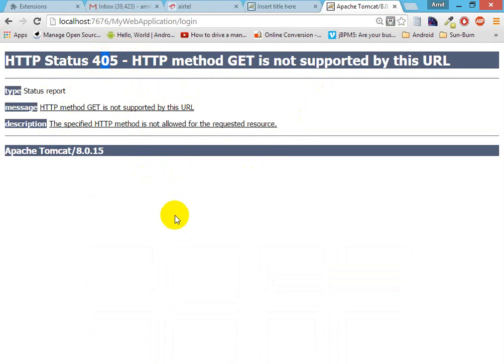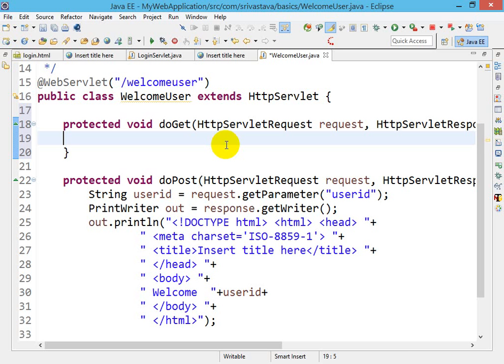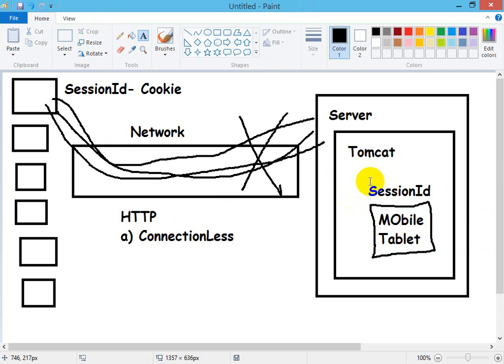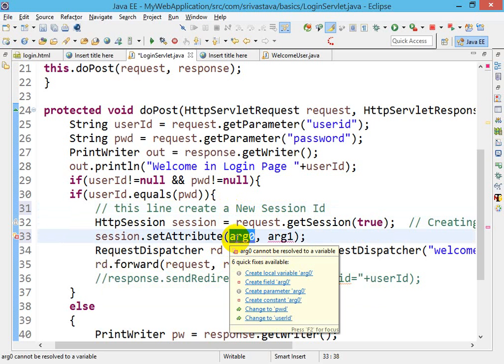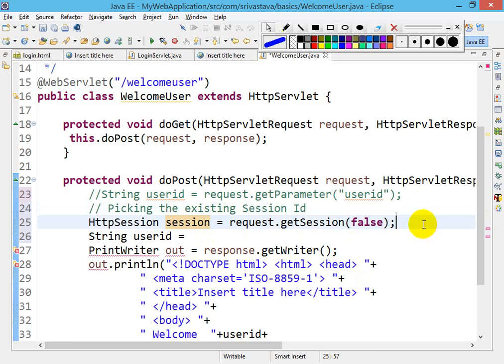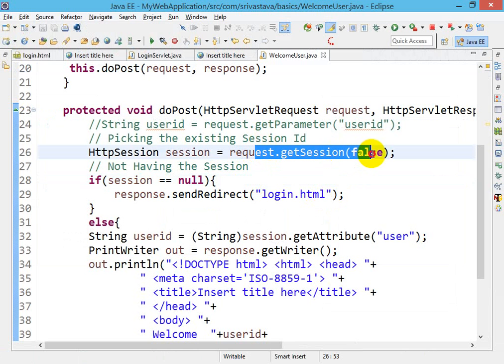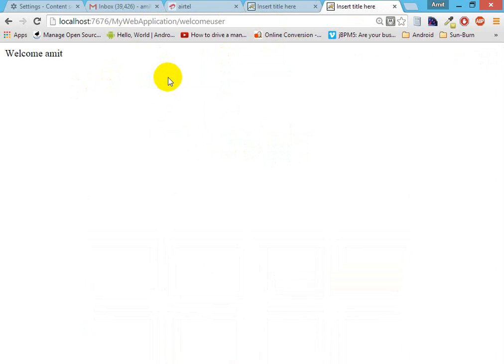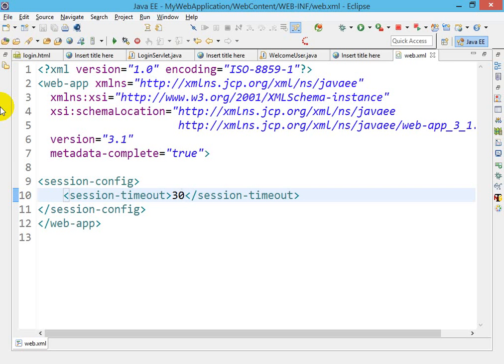SessionHandling in Servlet